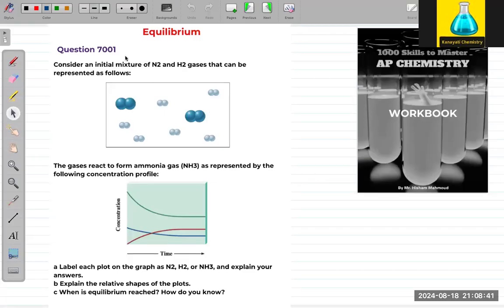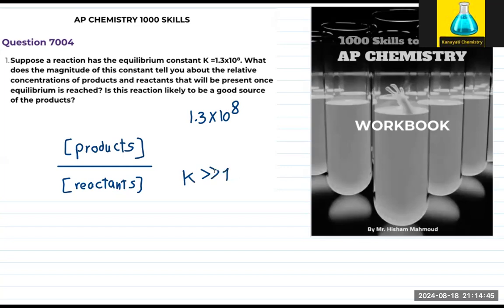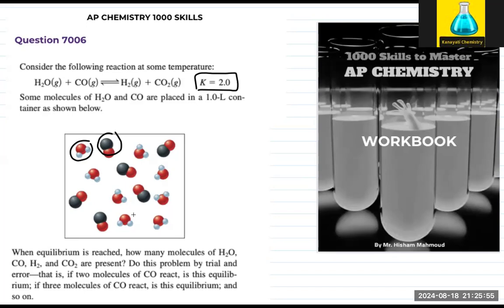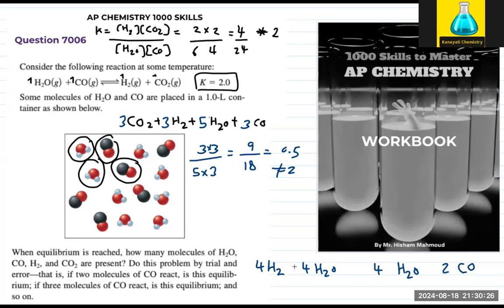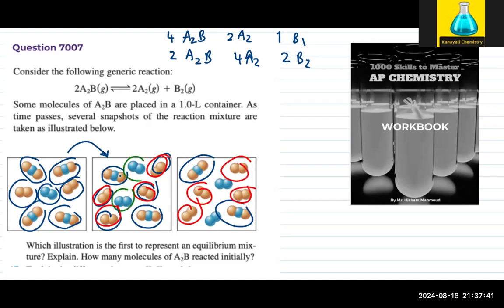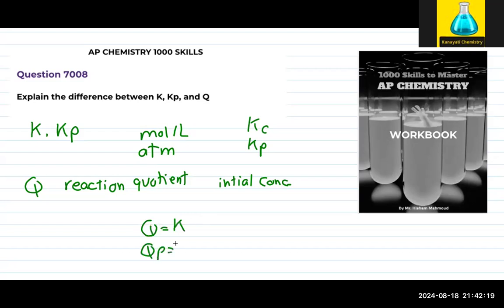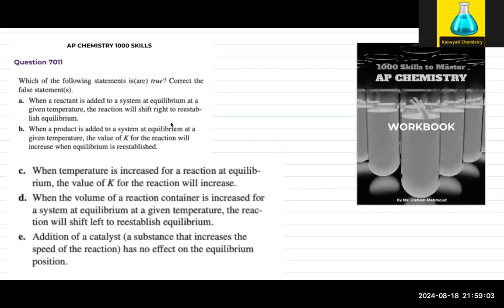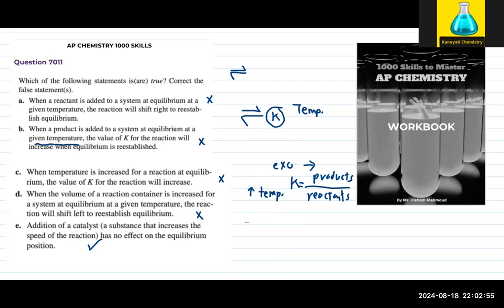Equilibrium and Reaction Rates | In-Depth Chemistry Problem Solving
n this video, we explore the concepts of chemical equilibrium and reaction rates through a variety of challenging problems. Perfect for exam preparation or refreshing your chemistry knowledge, this tutorial guides you through solving complex equilibrium questions.

Questions Covered:

10. Consider an initial mixture of nitrogen gas and hydrogen gas:
These gases react to form ammonia gas. A concentration profile of the gases is provided:

a. Label each plot on the graph as nitrogen, hydrogen, or ammonia, and explain your answers.
b. Explain the relative shapes of the plots.
c. When is equilibrium reached? How do you know?
11. Consider the following reaction:
Water vapor reacts with carbon monoxide to produce hydrogen gas and carbon dioxide gas.
If carbon monoxide in the flask is labeled with radioactive carbon-14, will carbon-14 be found only in carbon monoxide molecules indefinitely? Explain.

12. Consider the same reaction as in Question 11. In one experiment, 1.0 mole of water vapor and 1.0 mole of carbon monoxide are placed in a flask and heated. In a second experiment, 1.0 mole of hydrogen gas and 1.0 mole of carbon dioxide gas are placed in another flask of the same volume and heated. After equilibrium is reached, will there be any difference in the composition of the mixtures in the two flasks?

13. Suppose a reaction has an equilibrium constant of 1.3 × 10^8. What does the magnitude of this constant tell you about the relative concentrations of products and reactants at equilibrium? Is this reaction likely to be a good source of products?

14. Suppose a reaction has an equilibrium constant of 1.7 × 10^-8 at a particular temperature. Will there be a large or small amount of unreacted starting material at equilibrium? Is this reaction likely to be a good source of products at this temperature?

15. Consider the following reaction at some temperature:
Water vapor reacts with carbon monoxide to produce hydrogen gas and carbon dioxide gas, with an equilibrium constant of 2.0.
Some molecules of water vapor and carbon monoxide are placed in a 1.0-L container. When equilibrium is reached, how many molecules of water vapor, carbon monoxide, hydrogen gas, and carbon dioxide gas are present? Solve this problem by trial and error.

16. Consider the following generic reaction:
Two molecules of compound A2B decompose to form two molecules of compound A2 and one molecule of compound B2.
Some molecules of A2B are placed in a 1.0-L container. As time passes, snapshots of the reaction mixture are taken. Which snapshot first represents an equilibrium mixture? How many molecules of A2B reacted initially?

17. Explain the difference between the equilibrium constant (K), the equilibrium constant in terms of partial pressures (Kp), and the reaction quotient (Q).

18. Consider the following reactions:
Hydrogen gas reacts with iodine gas to form hydrogen iodide gas, and hydrogen gas reacts with solid iodine to form hydrogen iodide gas.
List two property differences between these two reactions that relate to equilibrium.

19. For a typical equilibrium problem, the value of the equilibrium constant and the initial reaction conditions are given for a specific reaction, and you are asked to calculate the equilibrium concentrations. Many of these calculations involve solving a quadratic or cubic equation. What can you do to avoid solving such equations and still come up with reasonable equilibrium concentrations?

20. Which of the following statements is (are) true? Correct the false statement(s).

a. When a reactant is added to a system at equilibrium at a given temperature, the reaction will shift right to reestablish equilibrium.
b. When a product is added to a system at equilibrium at a given temperature, the value of the equilibrium constant (K) for the reaction will increase when equilibrium is reestablished.
c. When the temperature is increased for a reaction at equilibrium, the value of the equilibrium constant (K) for the reaction will increase.
d. When the volume of a reaction container is increased for a system at equilibrium at a given temperature, the reaction will shift left to reestablish equilibrium.
e. Addition of a catalyst (a substance that increases the speed of the reaction) has no effect on the equilibrium position.